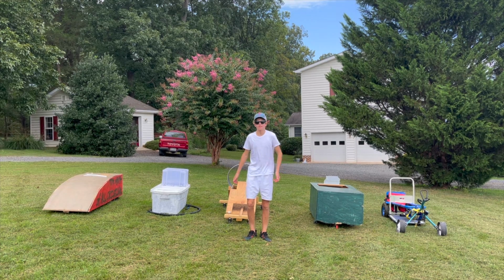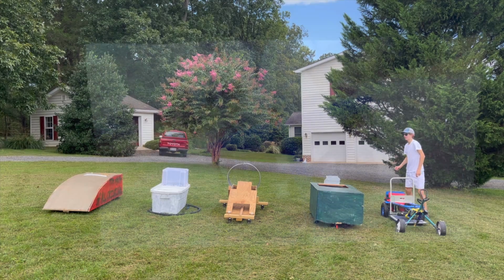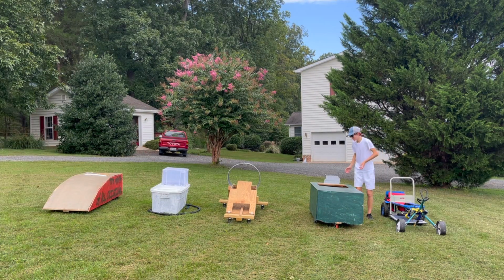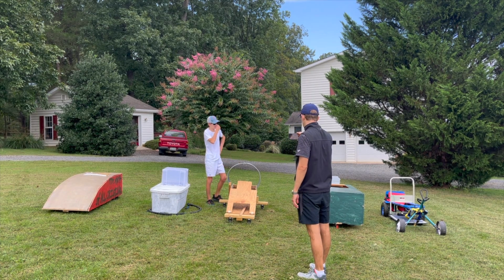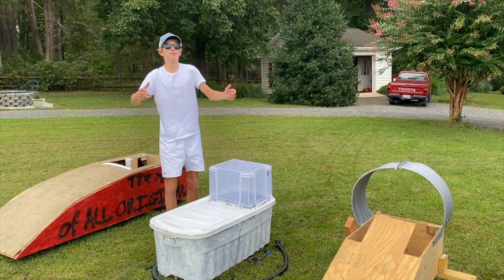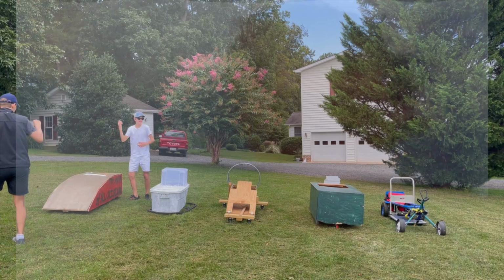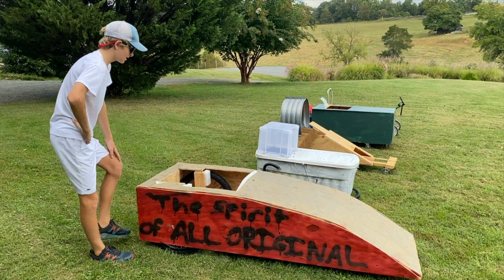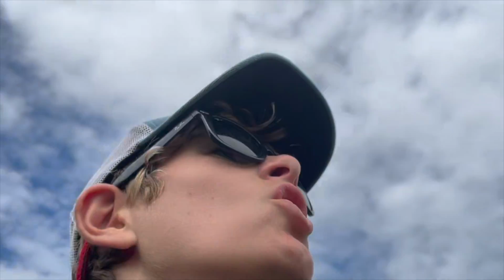My Insane Vehicles!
In this video I review most of my large scale projects and hint at a huge project coming up. If you are concerned about the safety, go to the main videos and read the description! Also, this was my dad's idea, not mine, so blame him for all the cringe!